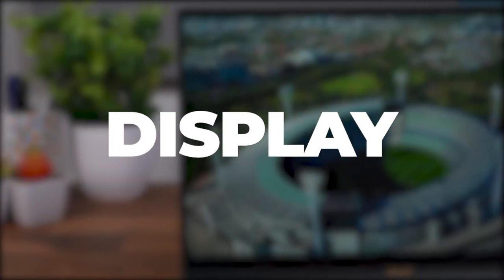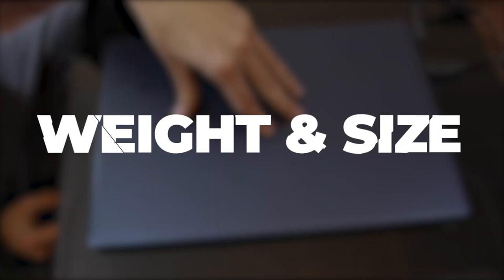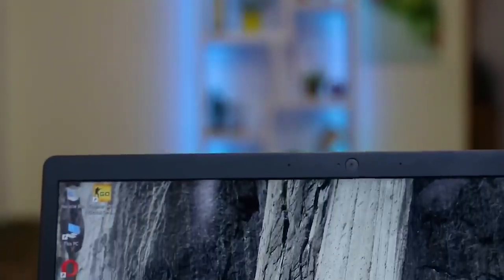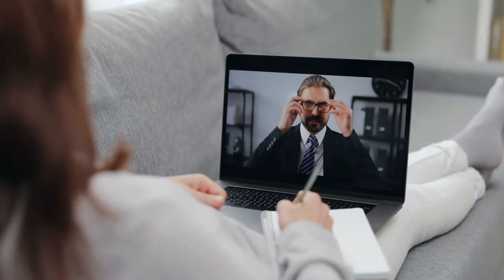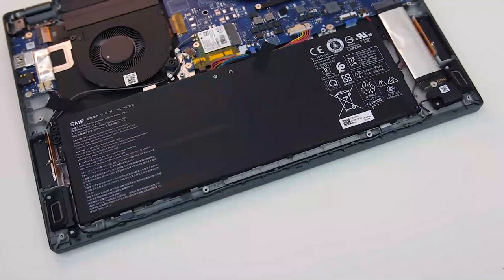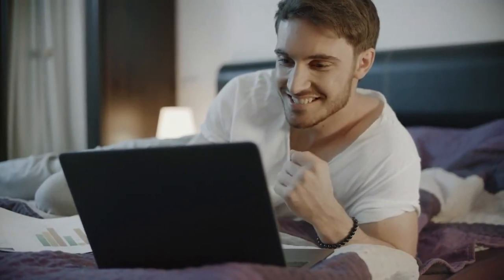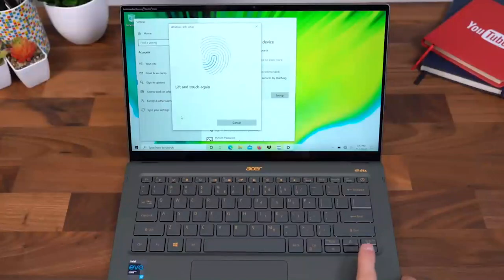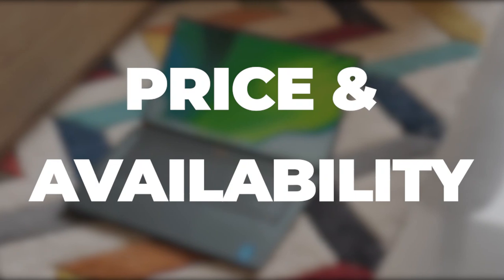Acer Swift 5 Still A Good Laptop: You Can't Ignore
Acer Swift 5 Still A Good Laptop: You Can't Ignore. The all new lightweight acer swift 5 unboxing touch screen laptop offers good performance for photo and video editing. Acer swift 5 first look high resolution display is nice. Also, acer swift 5 features excellent battery life and many other improvements which enhances the  acer swift 5 laptop.

The Acer Swift 5 is Acer’s top ultraportable laptop. It’s thin, the light looks nice, and looks as great as it performs. As a cherry on top, it comes with a Gorilla Glass antimicrobial touchscreen which helps to prevent the build-up of germs on your screen. I mean, what’s not to love? But is this feature alone worth your money? Join us in this video as we discuss why the Acer Swift 5 is still a good laptop you can’t ignore.